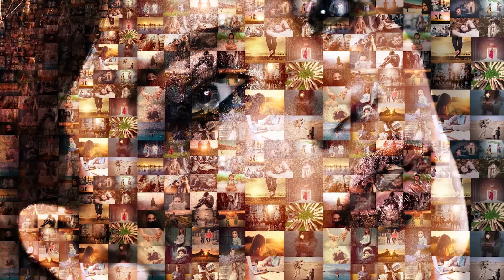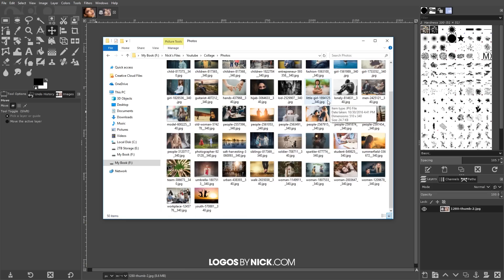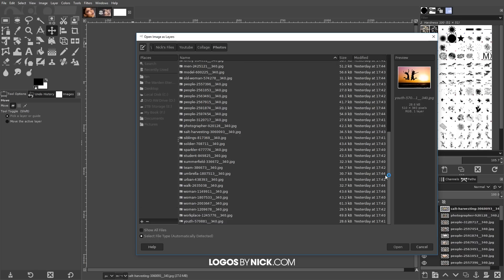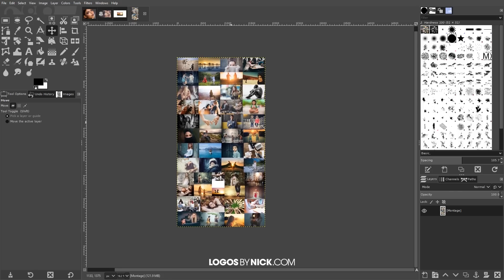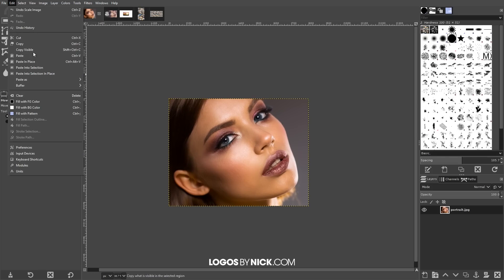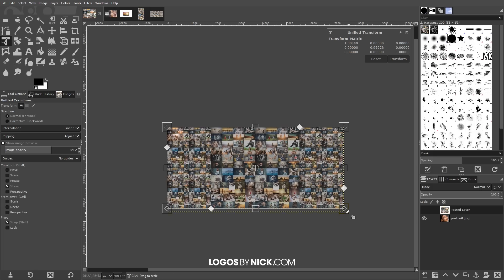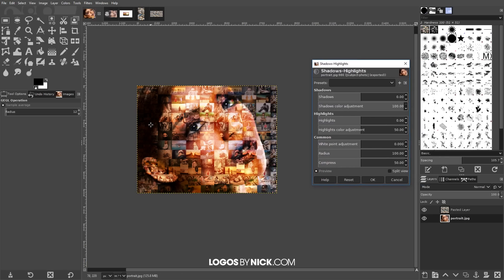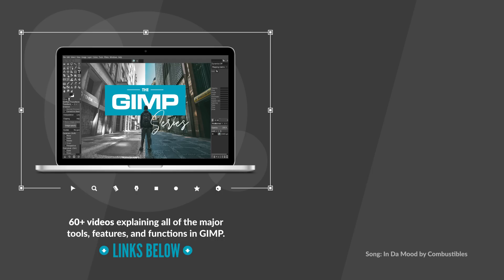GIMP Tutorial: Photo Mosaic Collage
In today’s tutorial I’ll be demonstrating how you can use GIMP to create a mosaic photo collage where a bunch of individual photos are used to represent a larger photo.